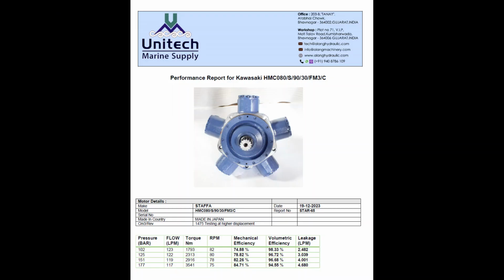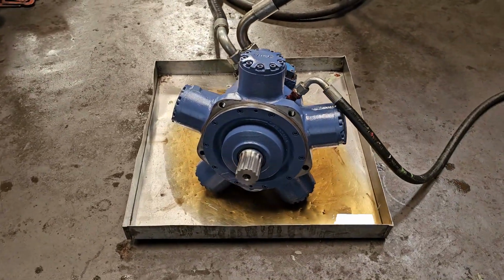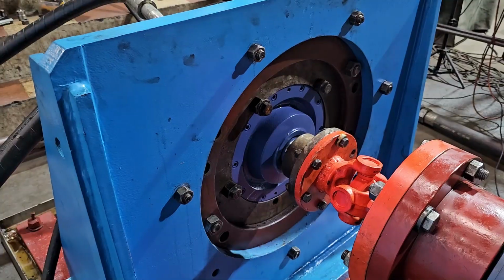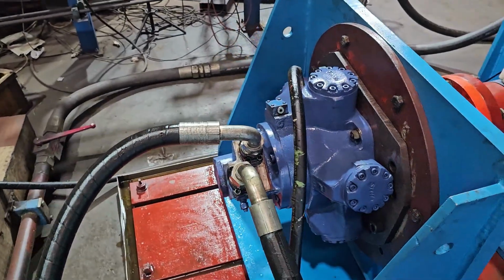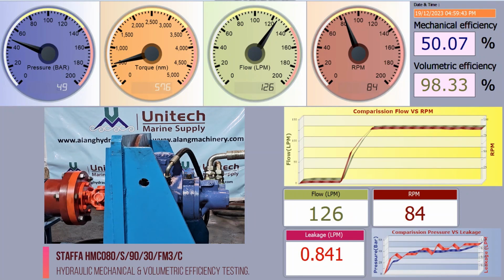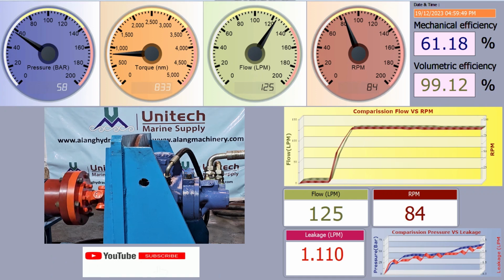Staffa HMC080/S/90/30/FM3/C hydraulic motor testing on load | windlass hydraulic motor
This video is about testing of Kawasaki Staffa  HMC080/S/90/30/FM3/C  Hydraulic motor testing.

We check hydraulic motor by giving Load to shaft of motor and get torque reading.
This video shows Hydraulic mechanical and volumetric efficiency.

We specialize in Sales, Repair and Recondition of hydraulic pumps and motors with a strong commitment to a fast, efficient and reliable service.

We hold a comprehensive stock of Hydraulic pumps and motor in wide variety keeping us ahead in our market for a quick professional turnaround.